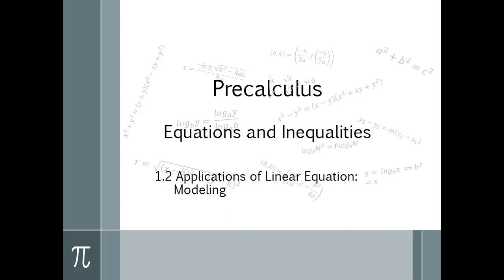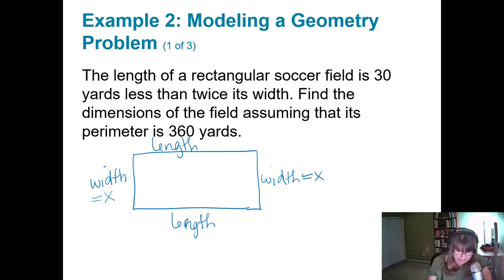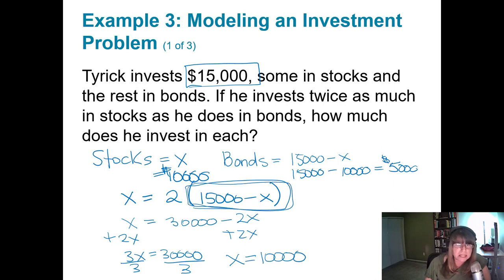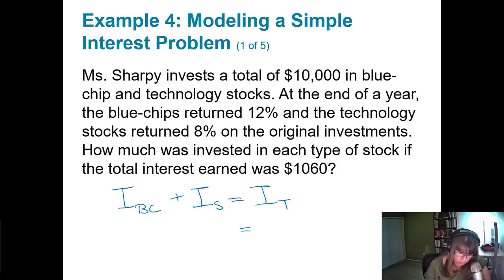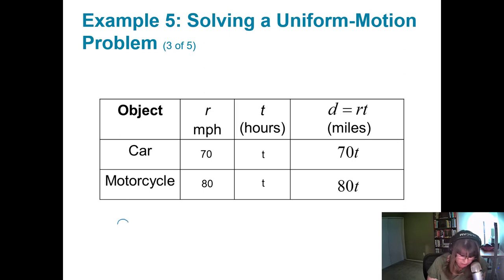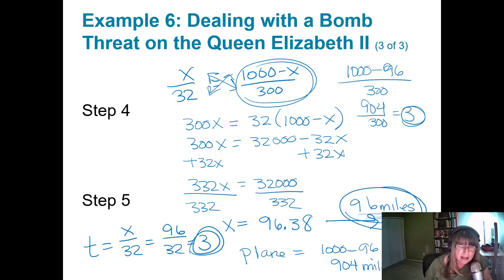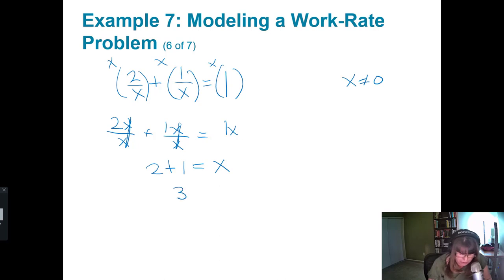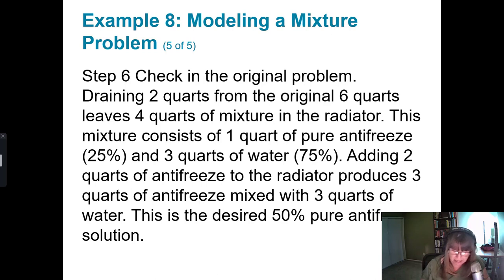Applications in Linear Equations: Modeling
Algebra: Learn modeling procedures for solving applied problems.
Use linear equations to model applied problems.